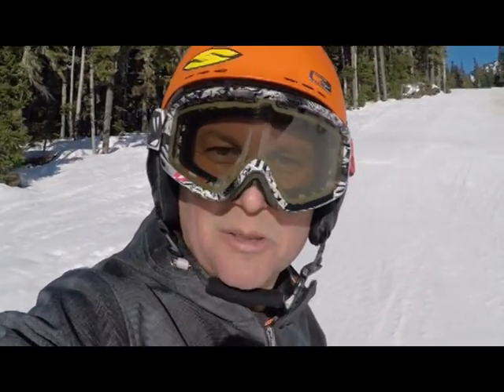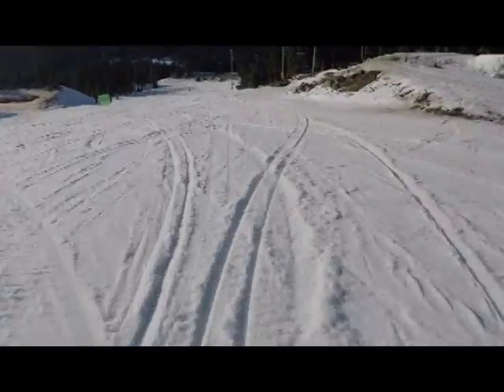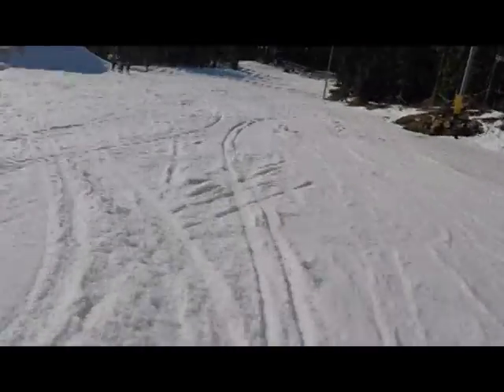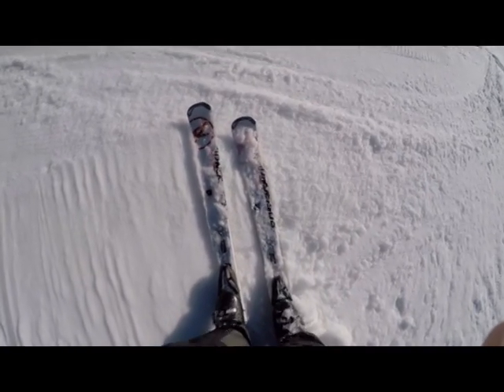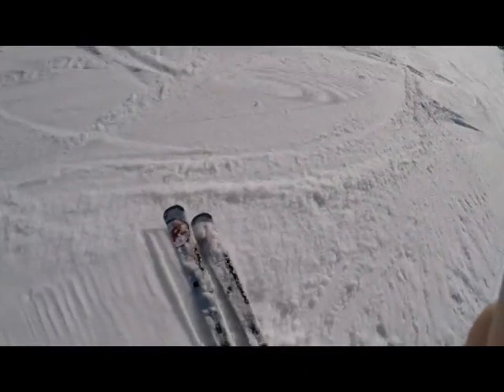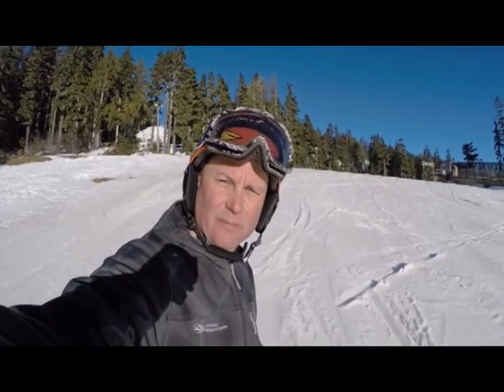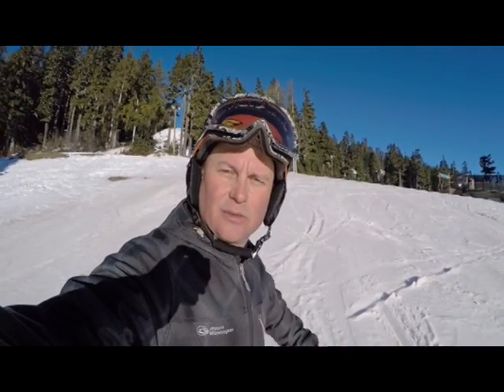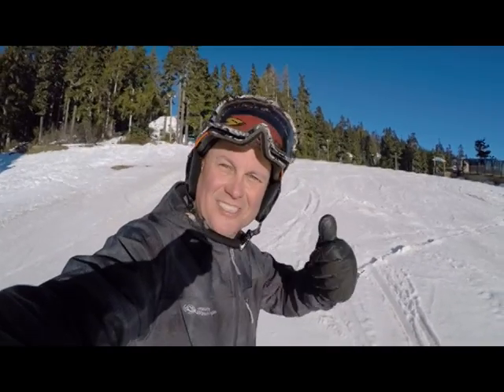Roller Blade Turns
Roller Blade Turns- ski tip..